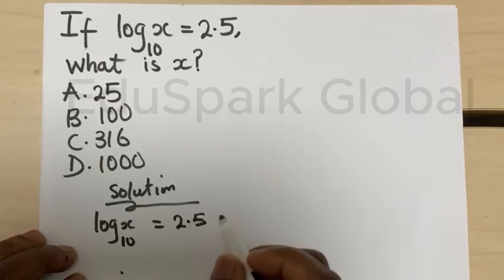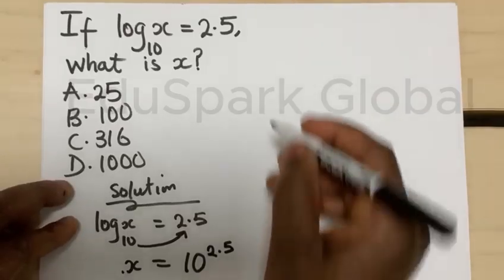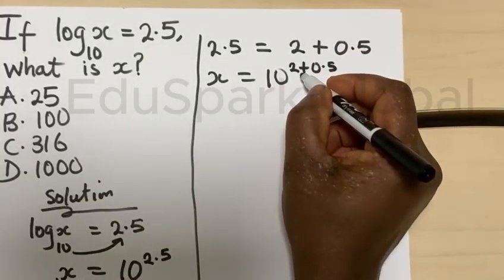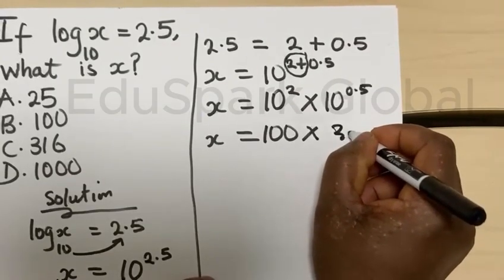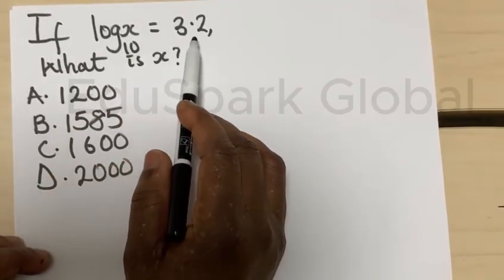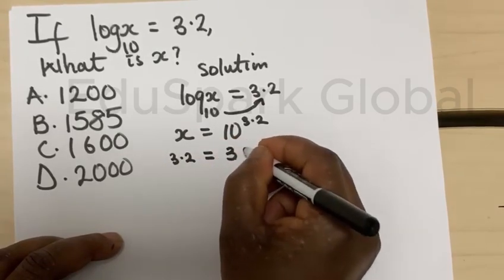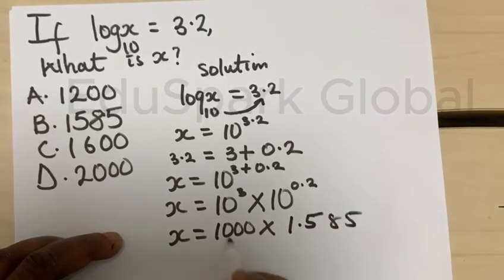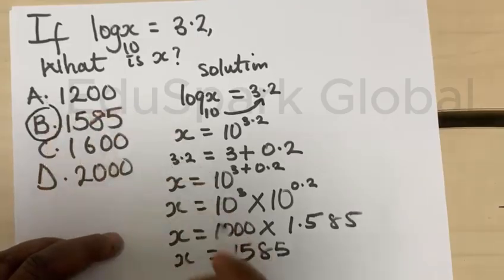How to Solve Logarithms Step by Step (Math)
In this quick video, I’ll show you the simple step-by-step method to solve logarithmic equations like this, no stress, just clear understanding! Perfect for students preparing for exams or anyone who wants to sharpen their maths skills.
📚 We teach Maths, Physics, Chemistry, and Biology